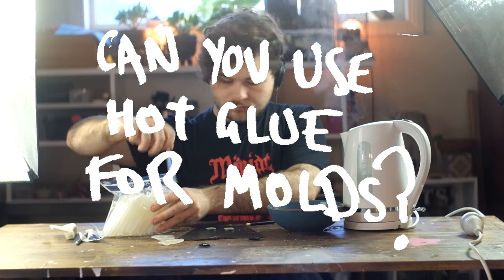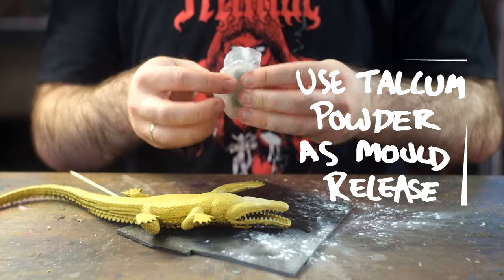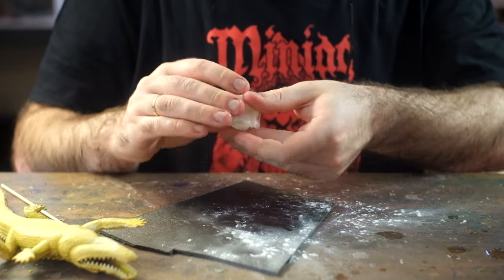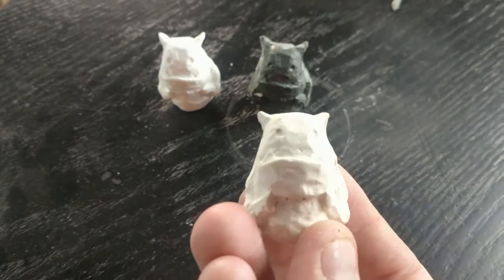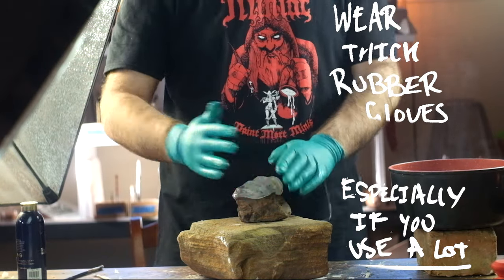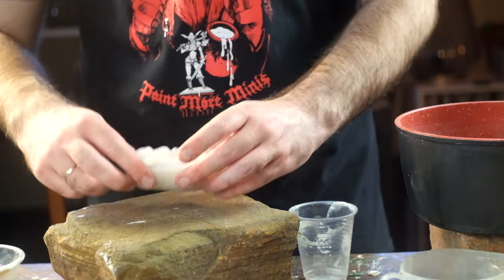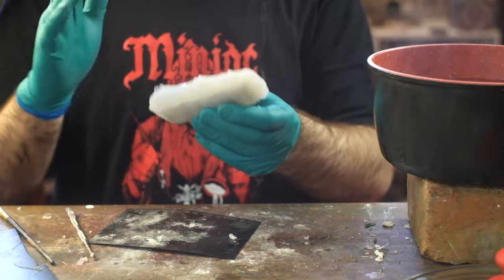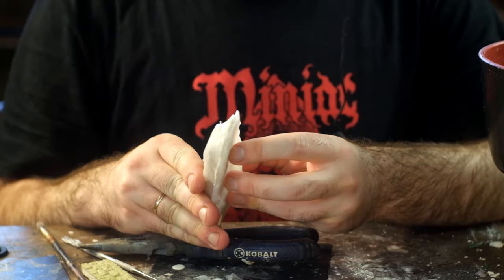Can you use hot glue to make molds? (yes, yes you can)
I show you how to make molds for your miniatures or scale models using hot glue, just like you would with blue stuff, oyumaru or rapid mold. I use this technique for my nurgle models and terrain.